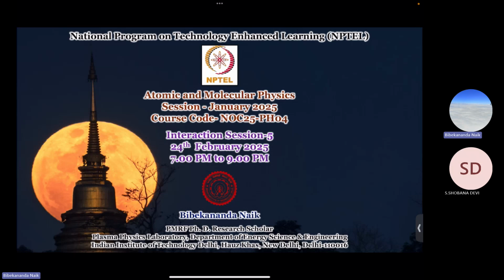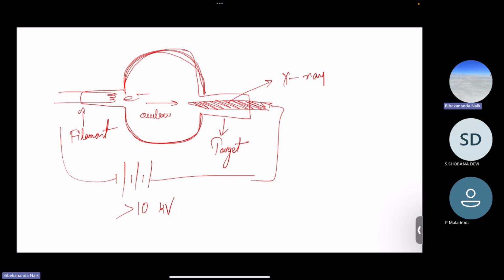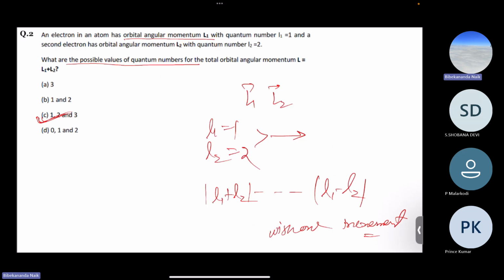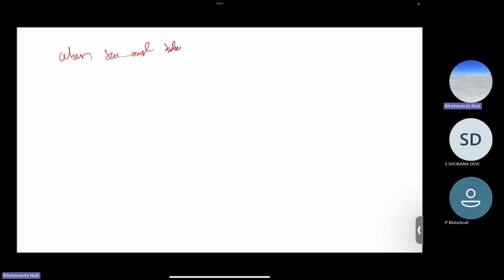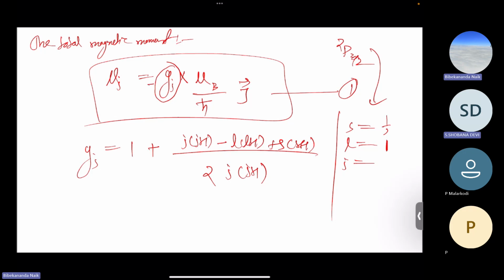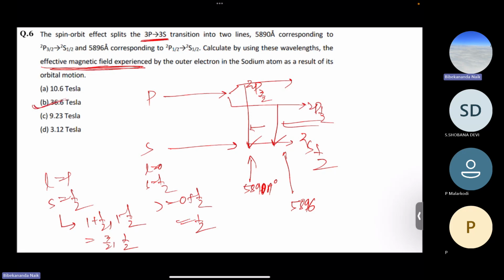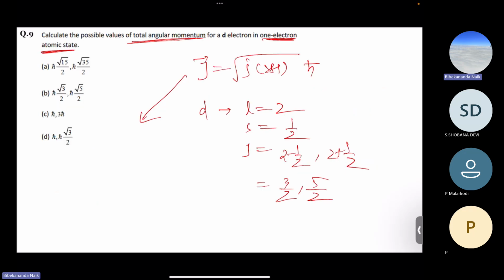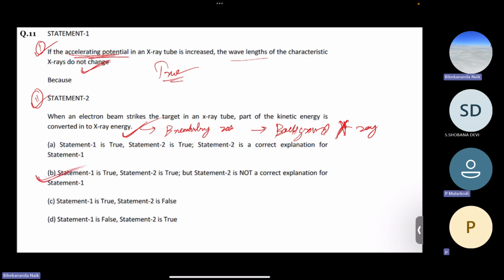Week 5 of Atomic and Molecular Physics Problem Solving & Interaction Session (January 2025 Session)